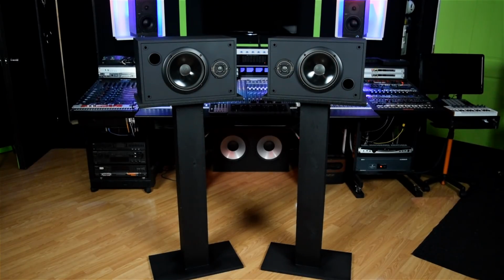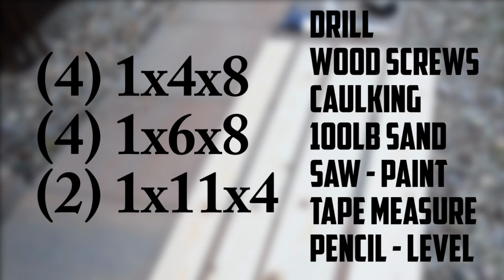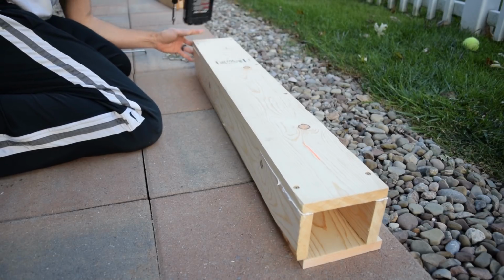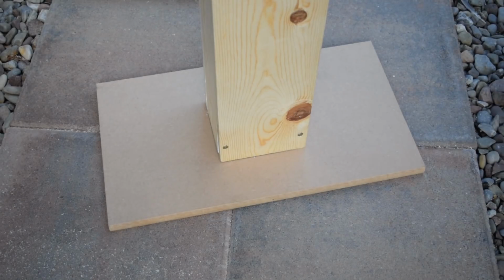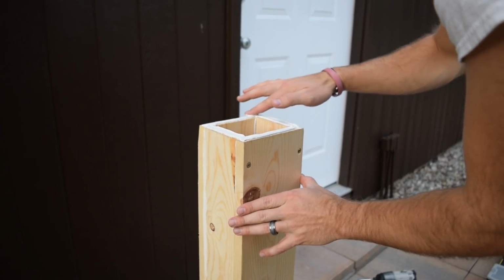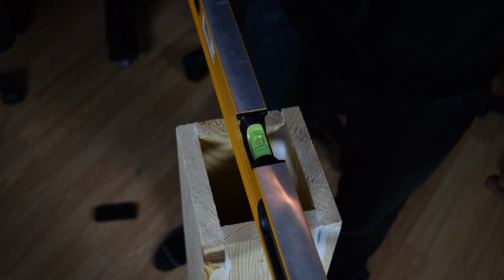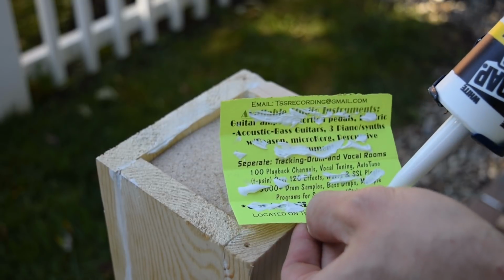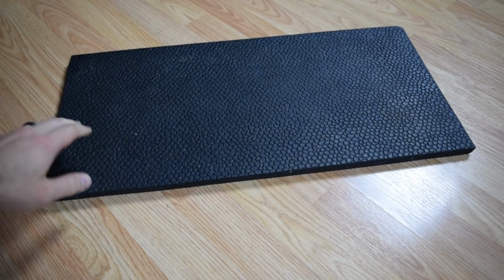DIY Sand Filled Speaker Stands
Watch as Weezna shows how to build sand filled speaker stands to decouple the speakers from your room. Decoupling the speakers from your room helps improve your speakers performance and reduces the transfer of vibrations. These speaker stands use the following materials:
4: 1x4x8 pine boards
4: 1x6x8 pine boards
2: 1x11x4 mdf boards
100 lbs of sand
Caulking and construction wood screws
Get your track mixed and mastered by Weezna at True Sound:
MIXING: $30/Hour
MASTERING: $30/Track (Digital) - $50/Track (Analog)
We Produce: HIP HOP - EDM - POP - ROCK Tracks